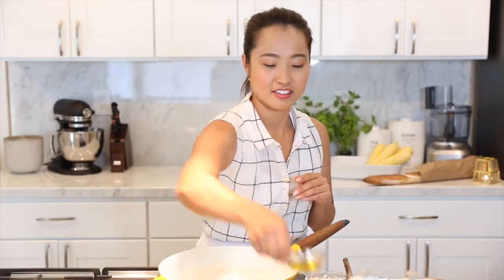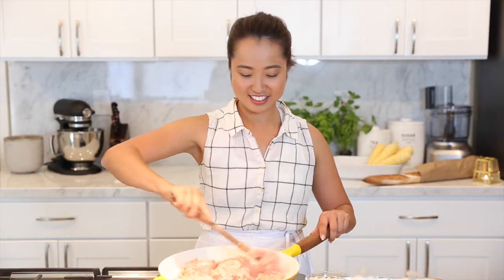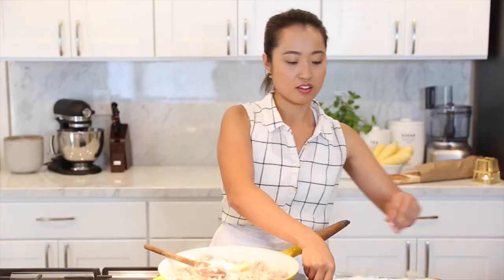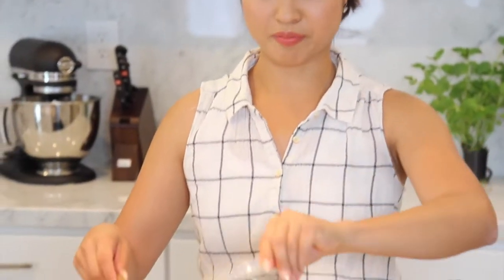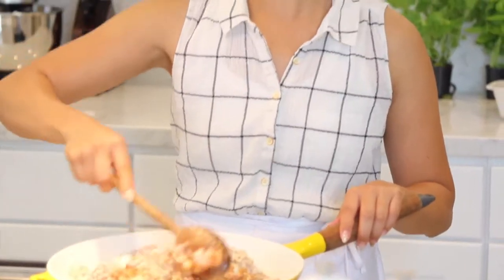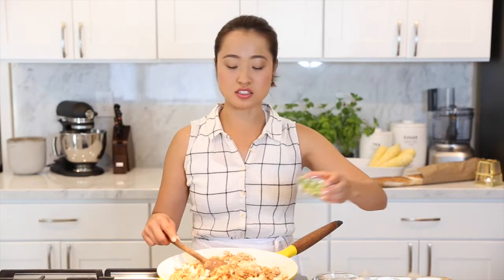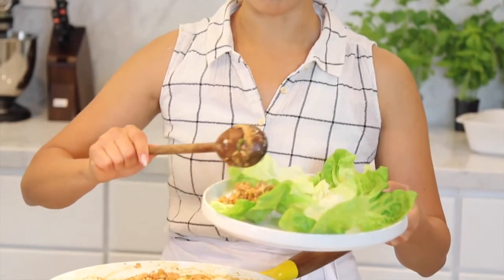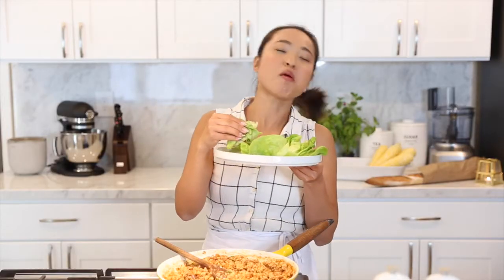From the "Damn Delicious" cookbook: Cooking Demo for Chicken Lettuce Wraps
Chungah Rhee demonstrates the copycat recipe for PF Chang's Chicken Lettuce Wraps from her cookbook, "Damn Delicious."